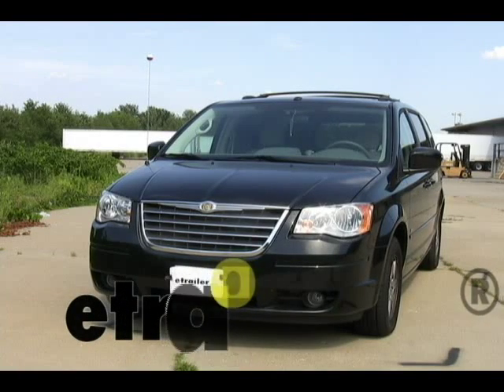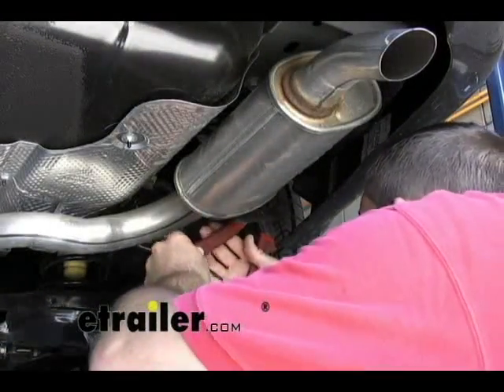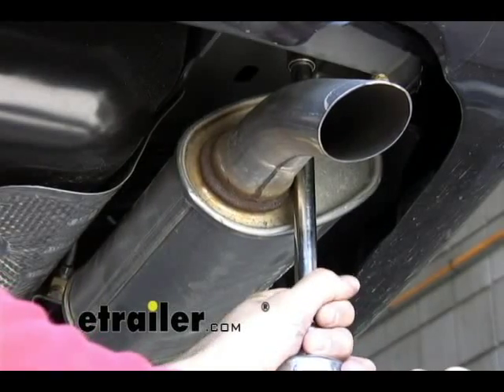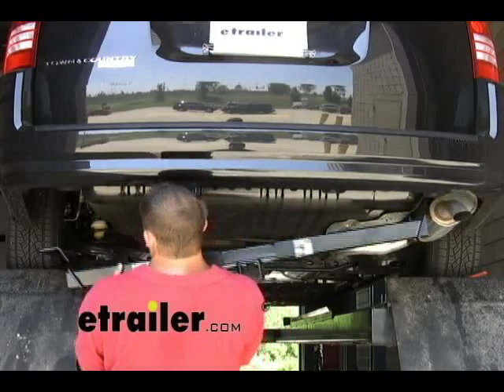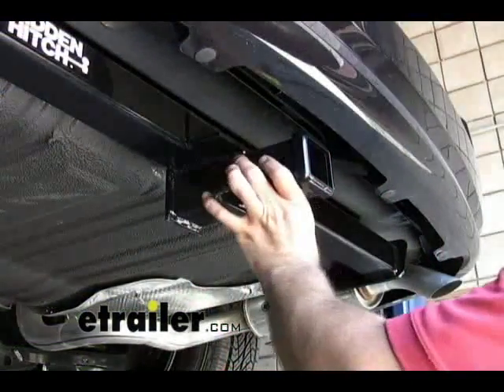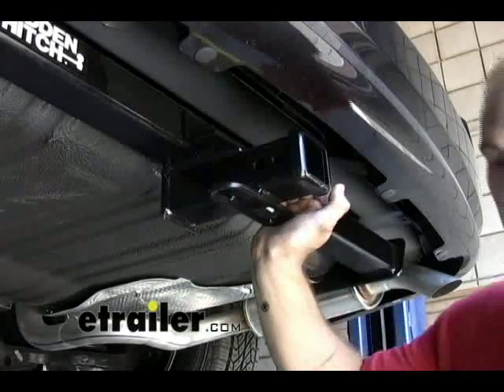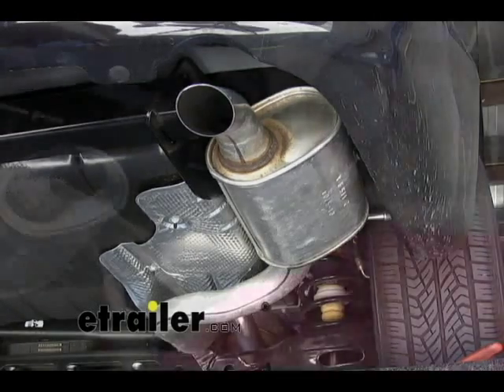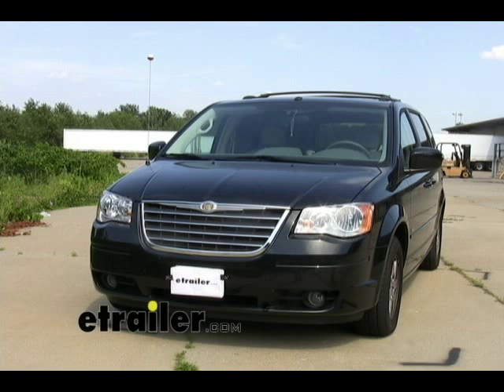2008 Chrysler Town and Country Draw-Tite Max-Frame Trailer Hitch Receiver: Complete Installation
Today we are going to be installing part number 87451 on a 2008 Chrysler Town and Country. We are over here on the drivers side frame rail, and there are three attaching points: one there, one there, one there. So we are going to need to remove all three of these bolts. All the hardware for the hitch is actually already in the frame of the vehicle so there is going to be  no bolt kit that comes with the hitch. Again, it is this one, this one, and this one that need to be removed. And if we go over here to the passengers side, we are going to have to go ahead and take the exhaust off the hanger to access the passengers side bolts. You can kind of see there is one toward the rear here near the bumper, and then one a little bit more forward, as well. We need to remove those bolts.

The first thing is go ahead and remove the exhaust off the rubber hanger here. That is going to give us a little bit more room to get the bolts out of the frame. We are going to go ahead and remove the bolts from the frame now.  On some models on the drivers side, here, there is a plastic mud flap that will need to be removed. This particular model does not have that in place. With the bolts removed from the frame we can go ahead and put the hitch up into position.

Make sure on the passengers side to get the hitch up and over the exhaust. And the hitch can kind of sit on the exhaust itself to hold it in position while you put the other side up. You just want to hand tighten the bolts at this time. OK, with the hitch hand tightened up into position, we want to go ahead and push the hitch all the way over to the drivers side as far as possible to allow for maximum clearance with the exhaust over here on the passengers side. And with the hitch shoved all the way over, we can go ahead and tighten our bolts down. With all the bolts tightened down, we can go ahead and torque the bolts down. The smaller M10 bolts get torqued to 53 foot pounds, and the larger M12 bolts get torqued to 92 foot pounds. OK, with the bolts torqued down, we just want to go ahead and put the exhaust back up on its hanger and that will conclude the installation. And, with the exhaust hanger reattached, the installation is complete, and this will conclude our installation of number 87451 on a 2008 Chrysler Town and Country.